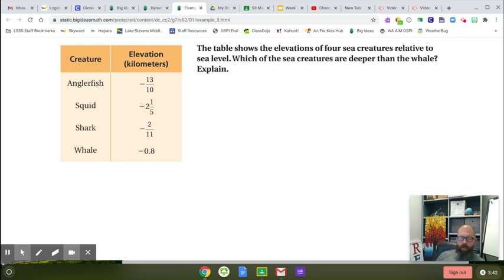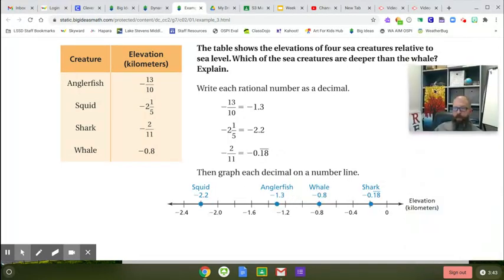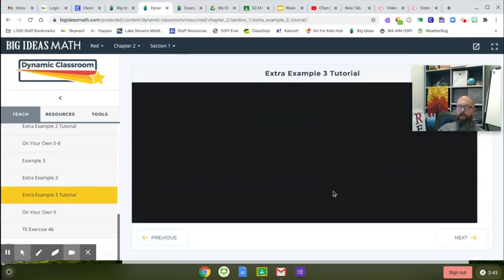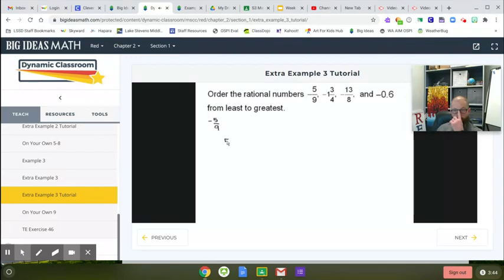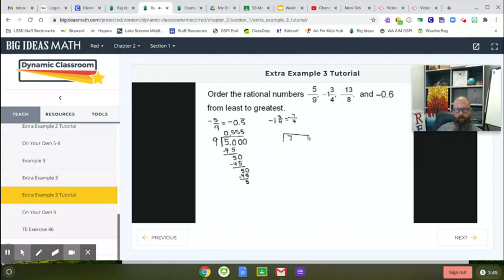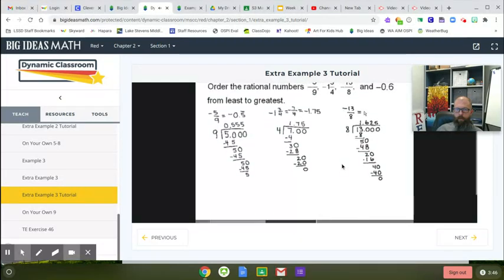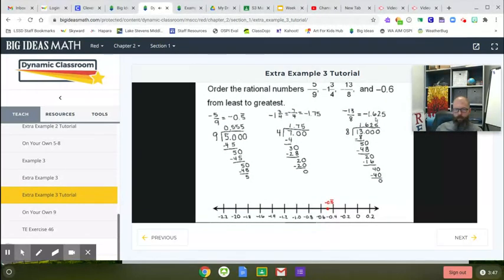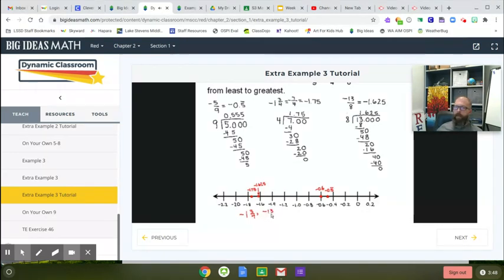Ch 2.1 Ex 3